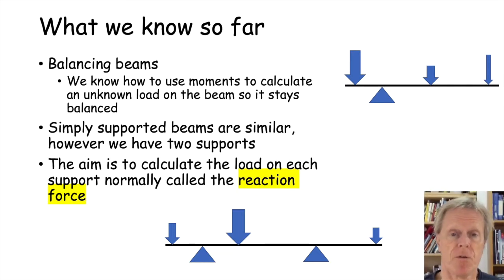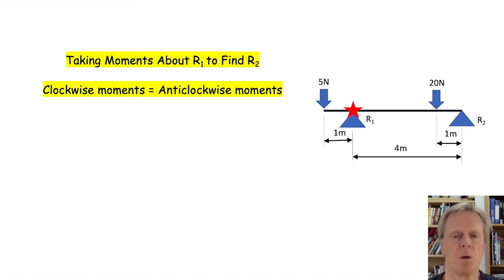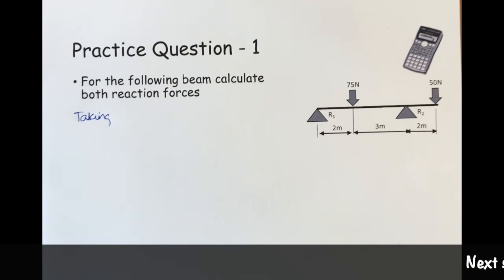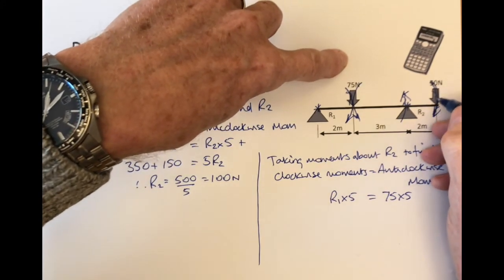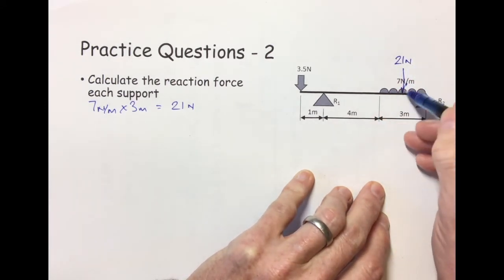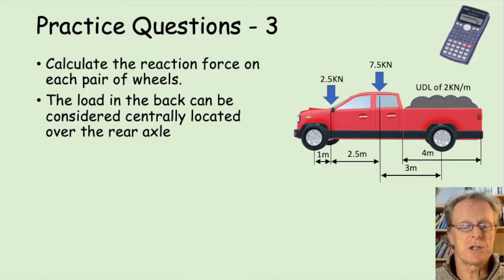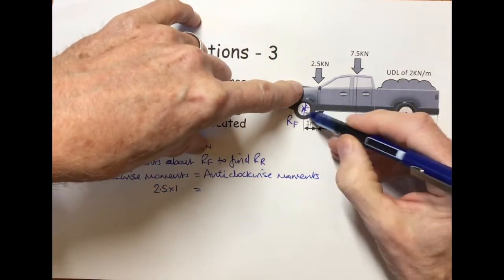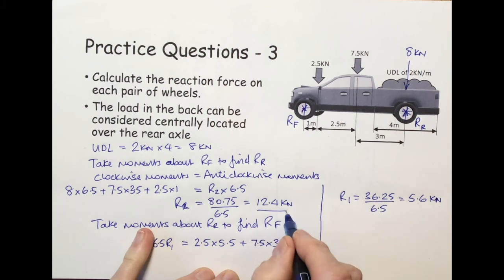B1 Simply Supported Beams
Comes after "B1-Moments"